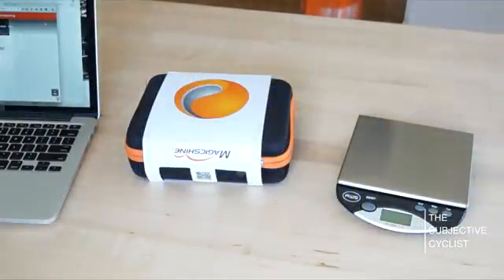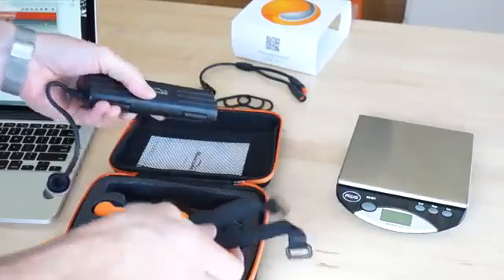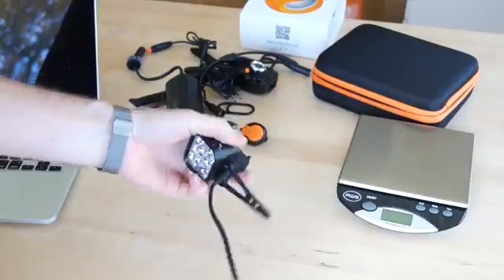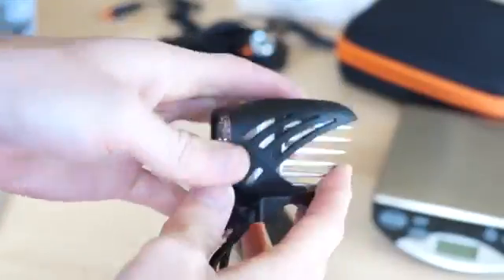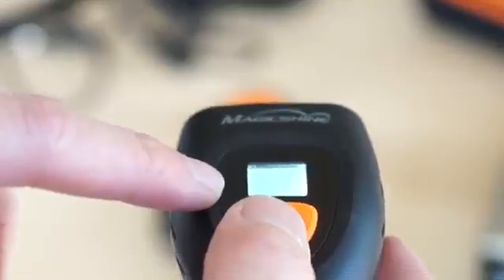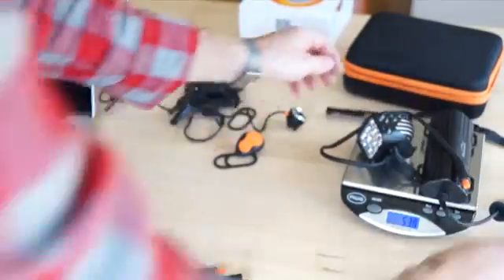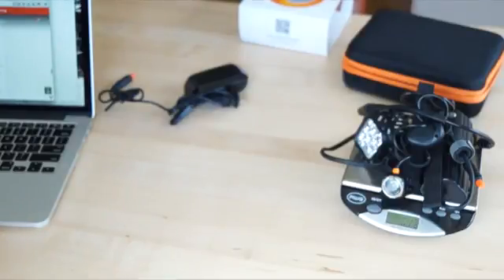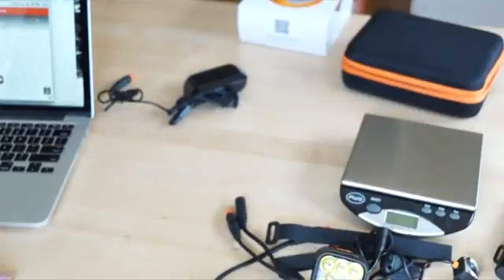MagicShine MJ-908, 8,000 Lumen Bike Light Beam Patterns & Unboxing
Front and tail light combo, remote control, Max 8000lm.